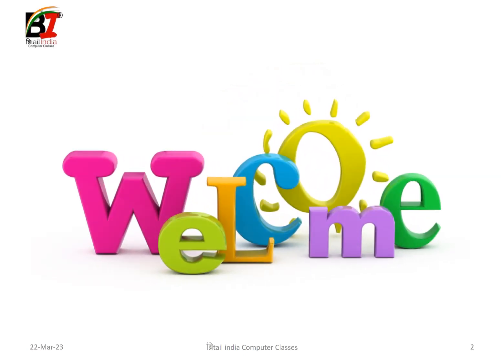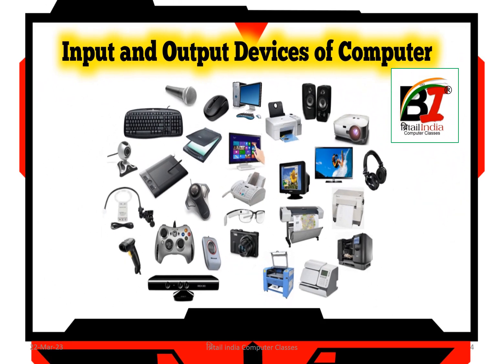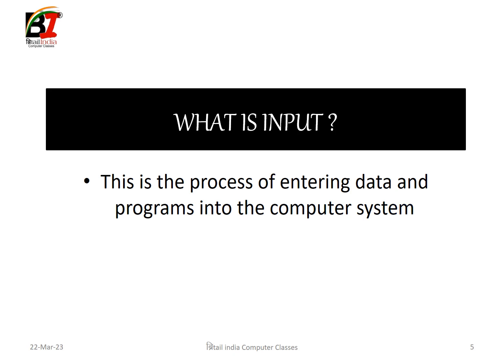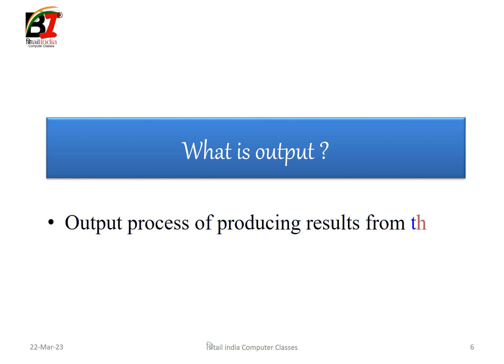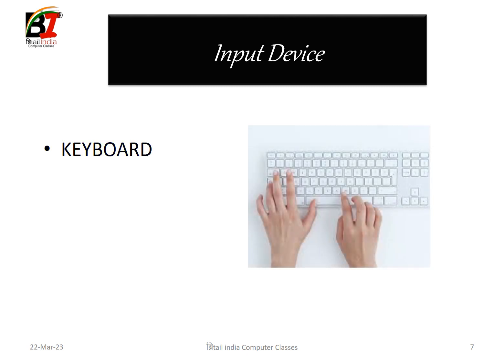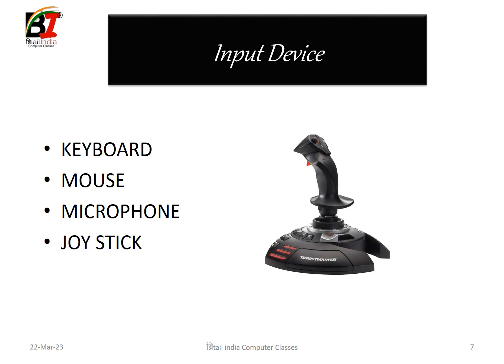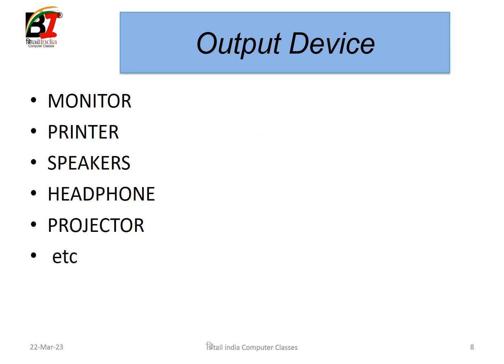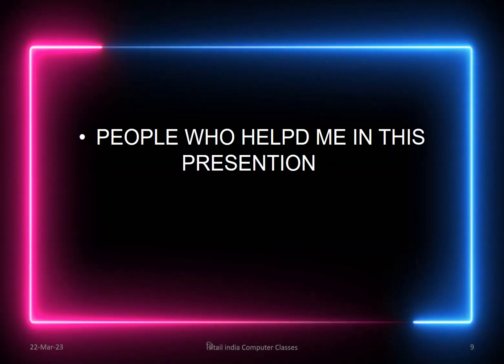Input & Output Device | knowledge of computer |by GAUTAM CHAUHAN | Bretail India Computer Classes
क्या आप भी कम्प्युटर सीखना चाहते हो?

दोस्तो ये एक student का प्रेक्टिकल है जो powerpoint मे बनाया गया है ।